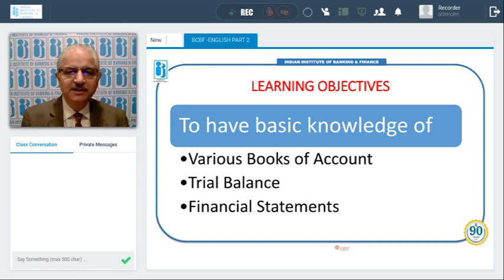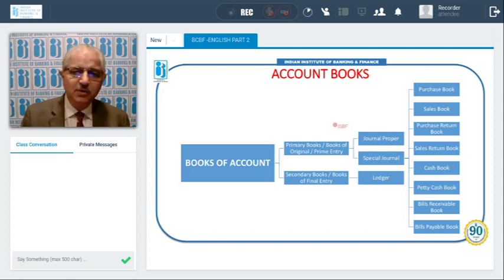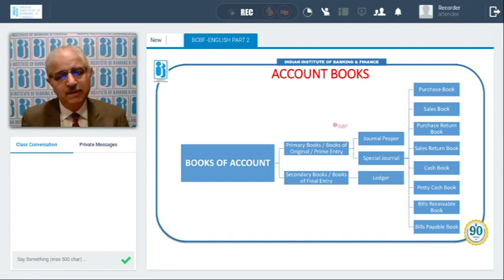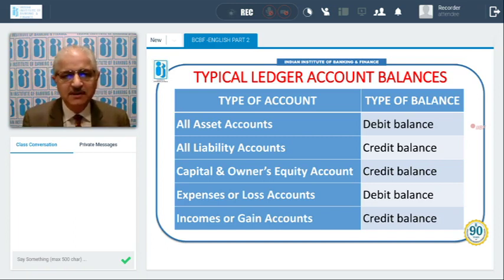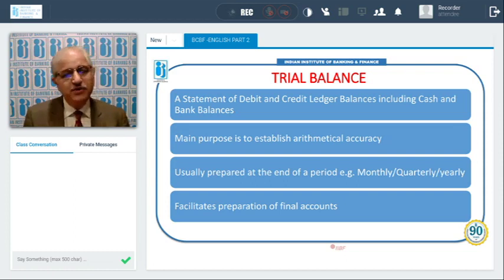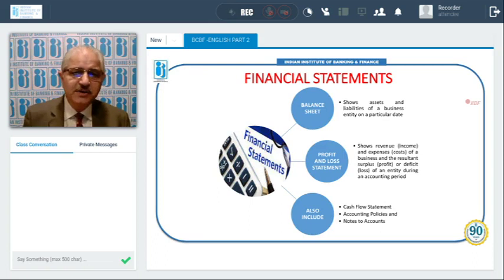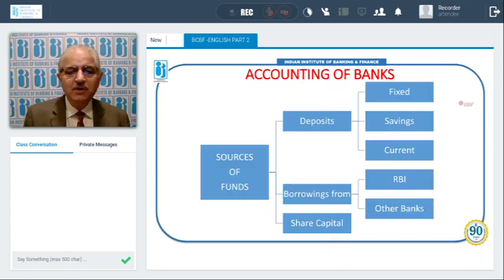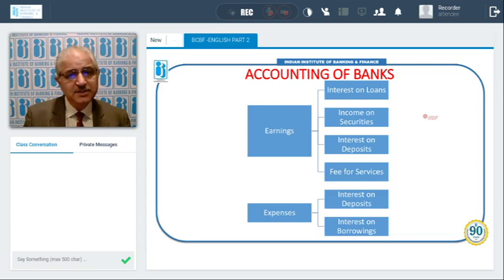Chapter 4 - Accounting, Finance & Operations - Part II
Accounting, Finance & Operations - Part II